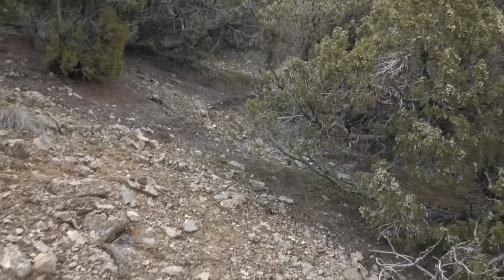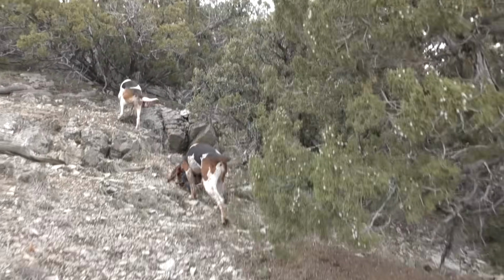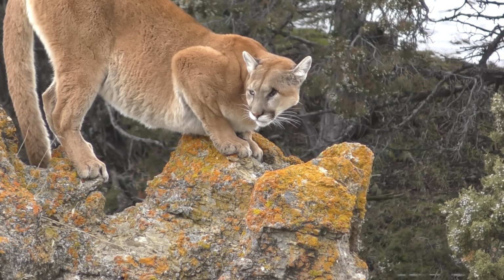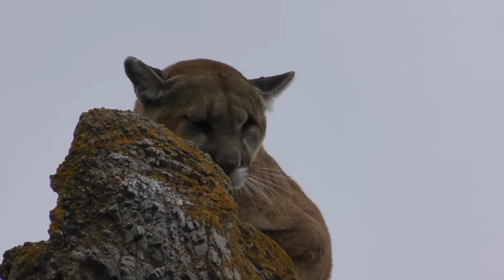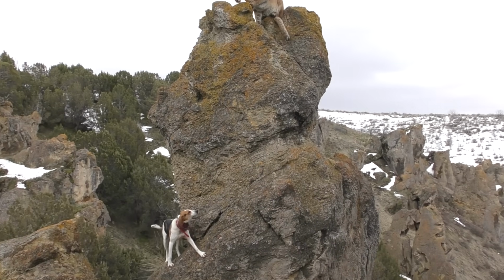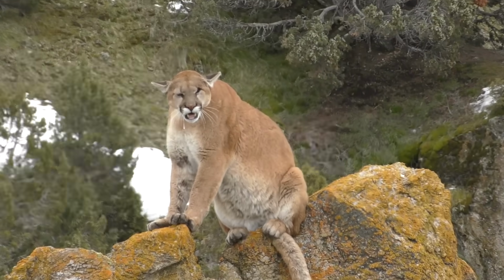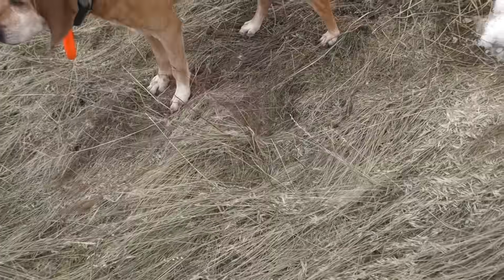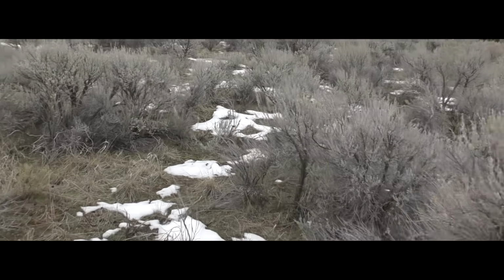Catch and Release Mountain Lion Hunting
Lion hunting in the spring in Idaho. Got lucky to get on a pretty fresh track in mostly bare ground and the dogs did a great job putting up a cat we have caught in years past, who has one bad eye that looks like she probably can't see out of.

This is the same cat in my first ever youtube video I uploaded three years ago. She was caught and released, hopefully there were a few kittens in that big belly.